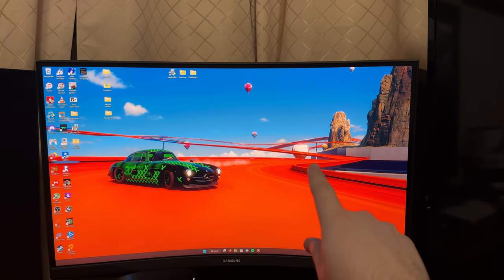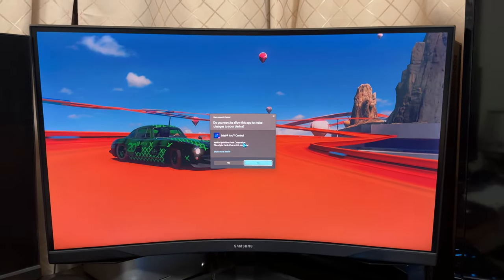Going to try Intel ARC for a month! (JW Blerb more-or-less)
Want to see more from me?

It's definitely not a video idea taken from a recent episode of The WAN Show, or LTT/LMG for that matter (/s), but I am going to see if I can survive using an Intel ARC A770 graphics card for the month of December 2022! I wish I had an Intel ARC laptop as well to compliment the desktop, but unfortunately I don't... maybe that can be something for 2023 when the prices of those things come down and availability improves? lol.